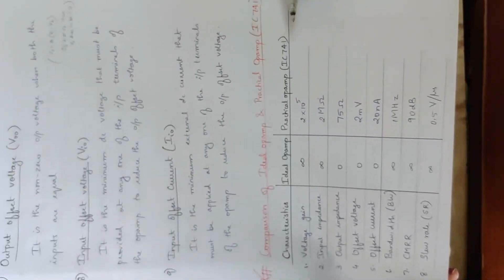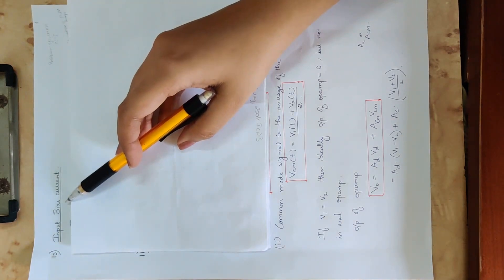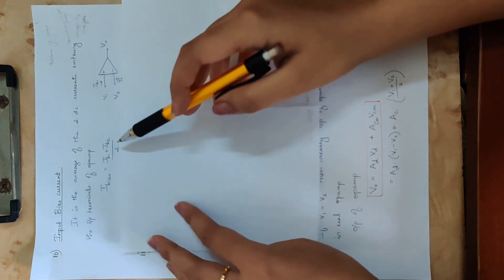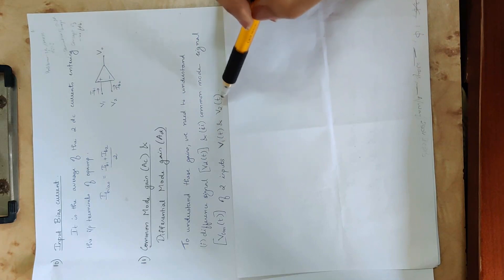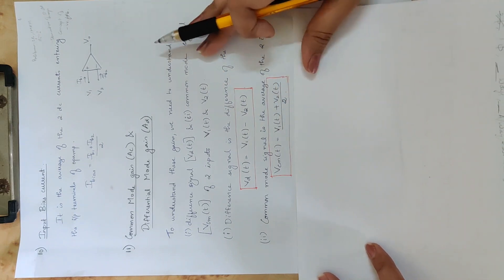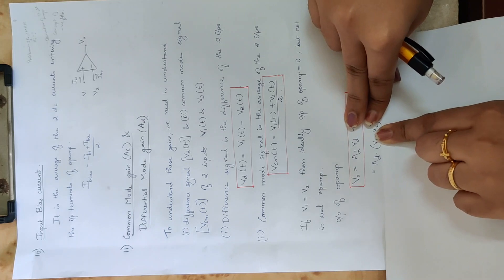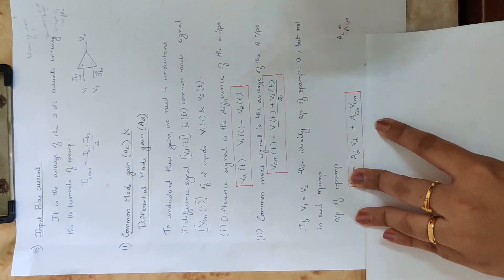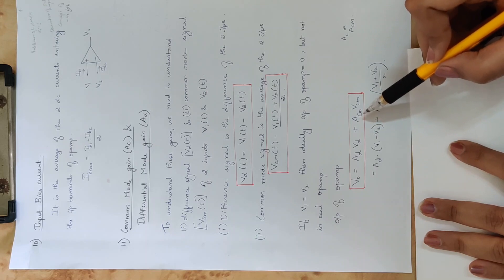7 Mod 4 AE Properties of opamp 3